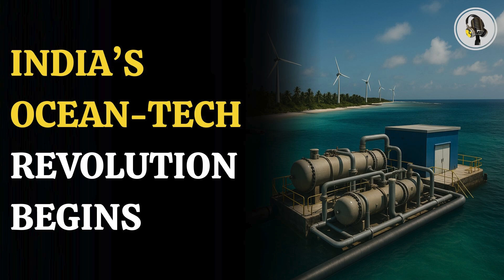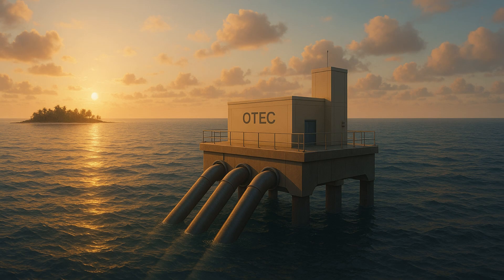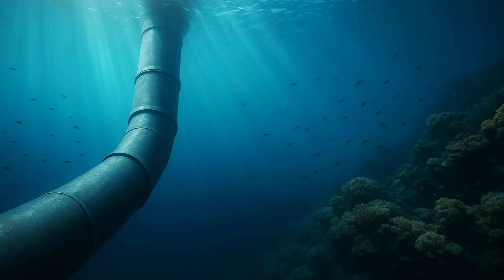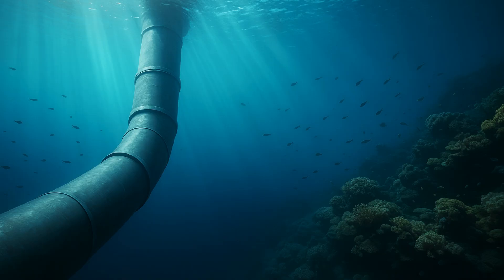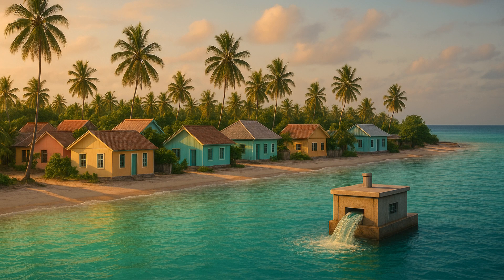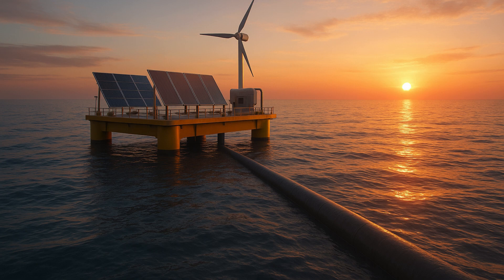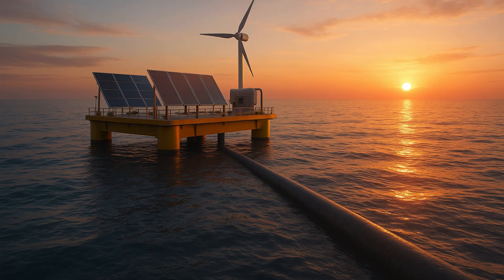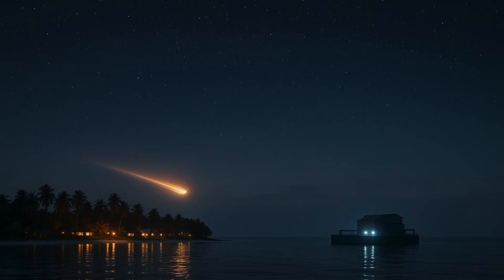Lakshadweep to Get Clean Water from Ocean Thermal Energy by 2026 | WION Podcast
Lakshadweep is set for a major sustainability breakthrough as India prepares to launch its first operational Ocean Thermal Energy Conversion (OTEC) plant by 2026. Developed by the National Institute of Ocean Technology, the project will use deep-ocean temperature differences to generate clean power and produce up to 150,000 litres of fresh desalinated water every day. Located in Kavaratti, the system aims to reduce dependence on diesel and offer a long-term clean water solution for the islands. This marks a significant step toward energy-secure and climate-resilient island communities. In this episode, we break down how this innovative ocean technology is expected to transform Lakshadweep’s future.